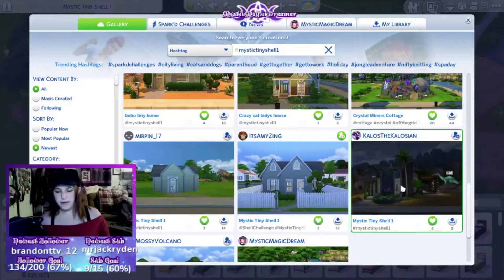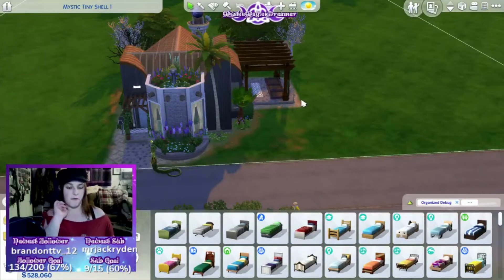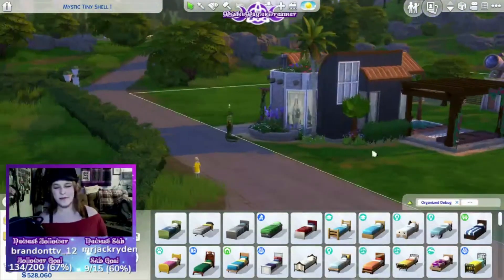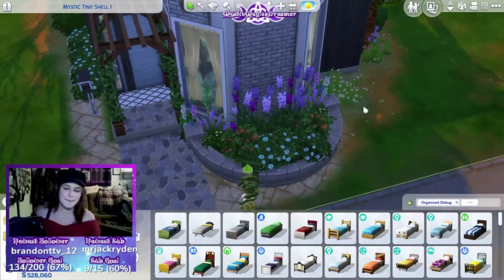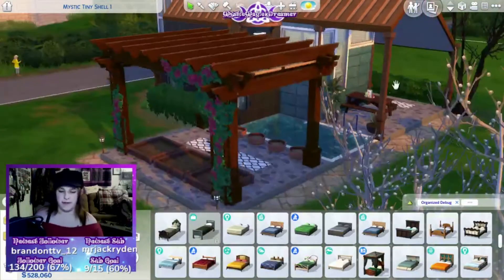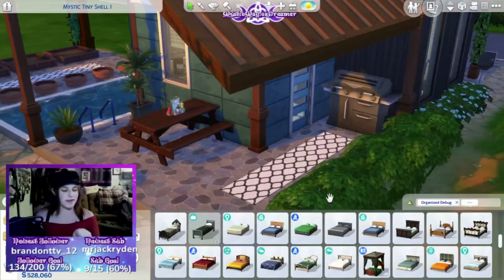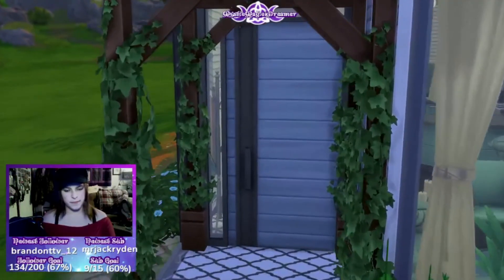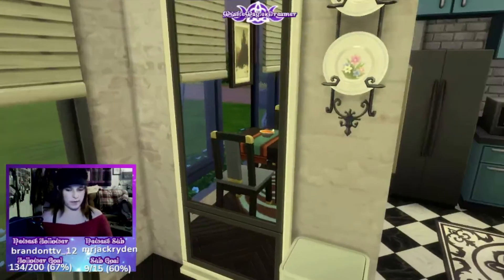KalosTheKalosian's Entry to My Mystic Tiny Shell Challenge // Tour From Twitch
I made a tiny shell challenge and these are the submissions. Each build was amazing. See the link below to get the download link on this build!